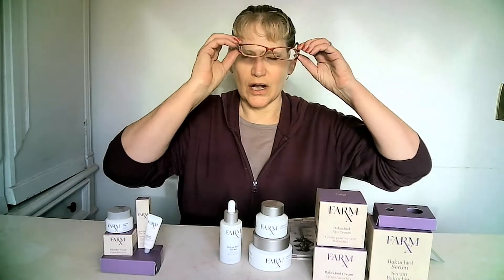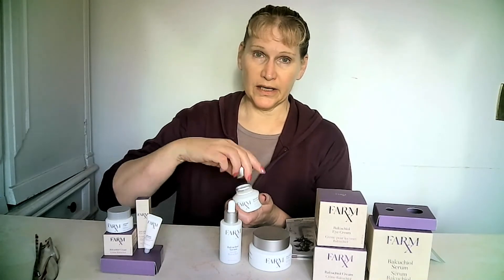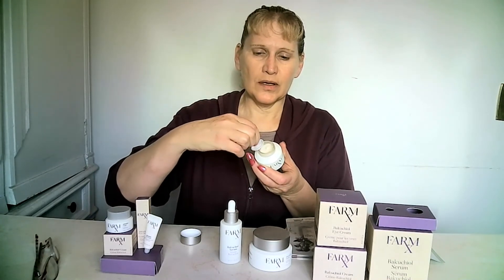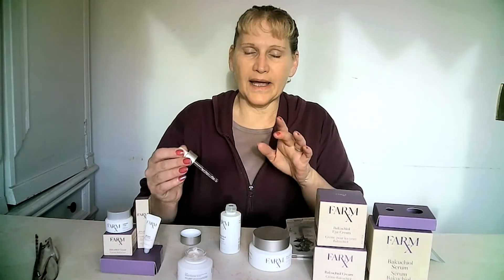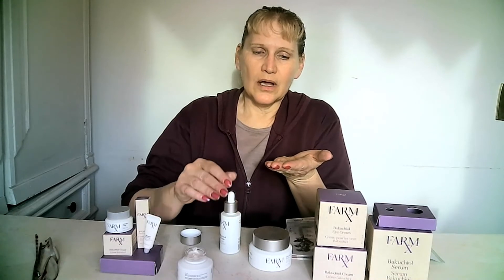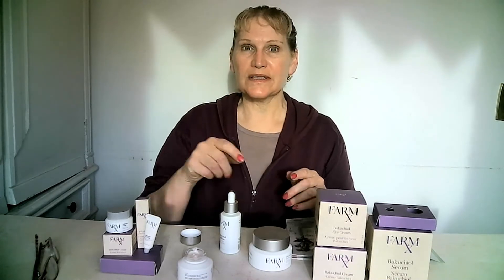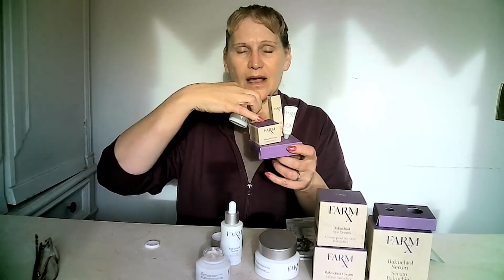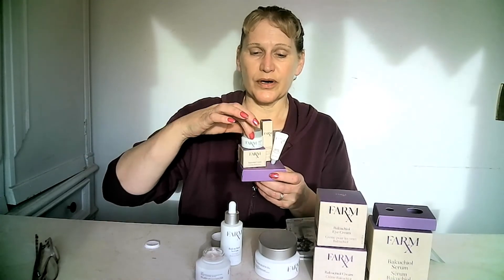Introducing Bakuchiol Cream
Sharing my perception of the Skin Care Products available from AVON is always a Pleasure.  This video is particular Special, and I have been waiting to share this since I first heard is was going to be available.

I'm Completely Loving the Bakuchiol Cream from the Farm RX Collection.  Probably the best Face Cream I have EVER tried.

you can find out more @ beautyandbluejeans.com